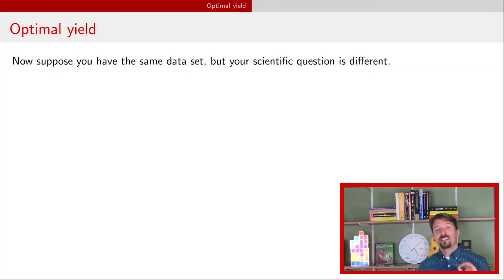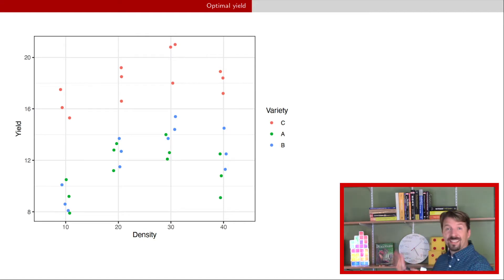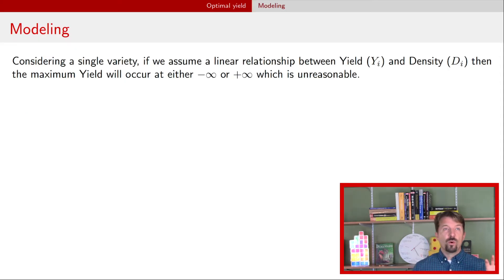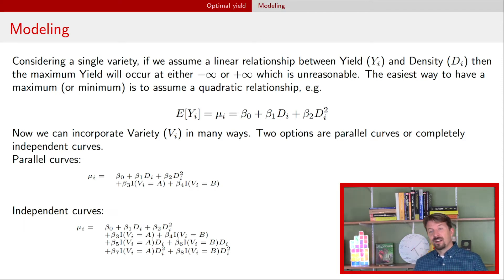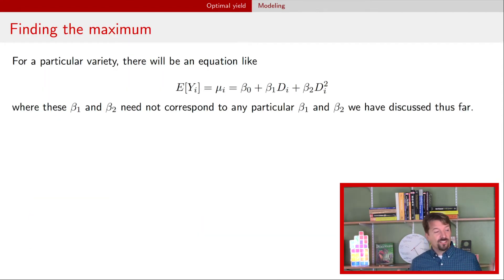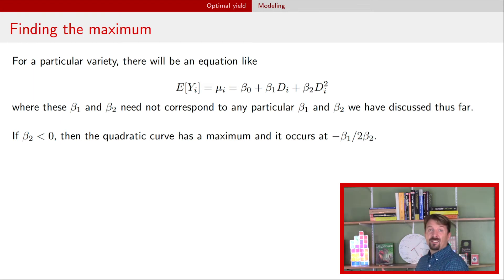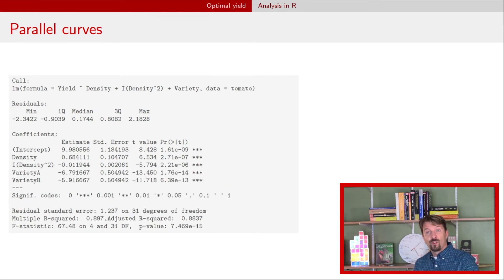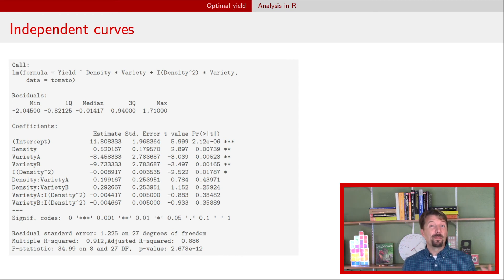Analysis of a Two-Factor Experiment to Find an Optimal Response in R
Description

Jumbo penny
Jumbo quarter: ??